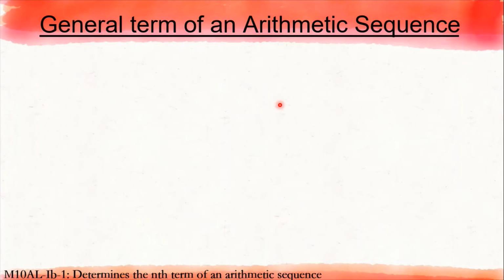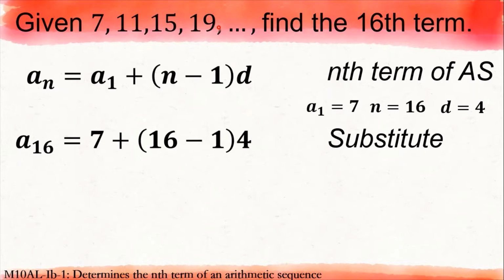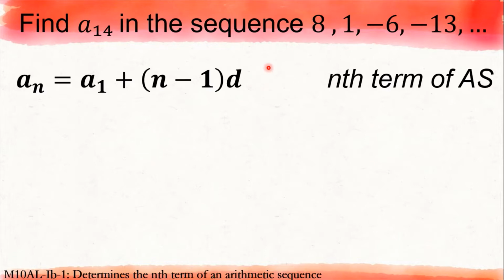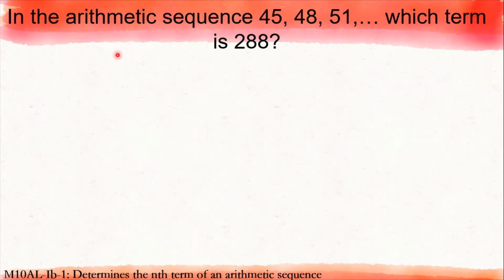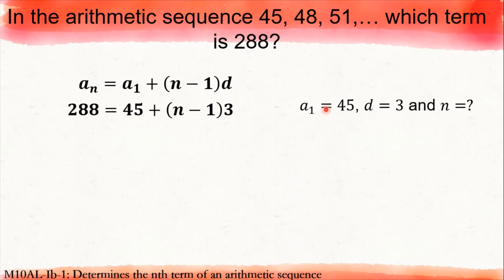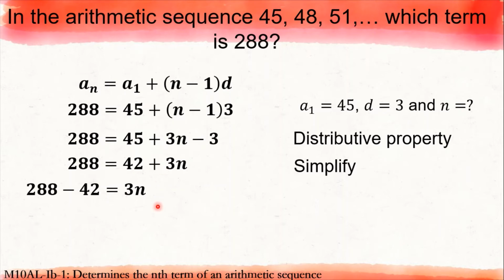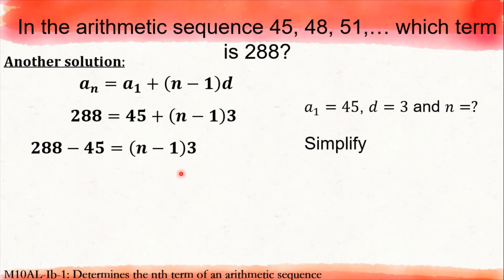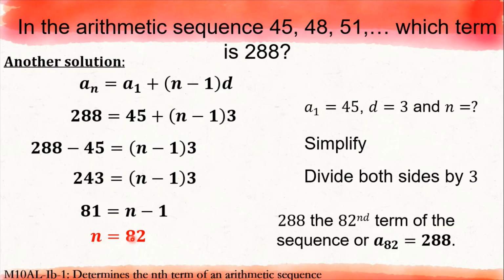Mathematics 10 CLAID Module 2B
Maxwell, Becquerel, Galileo, Chadwick, Galileo